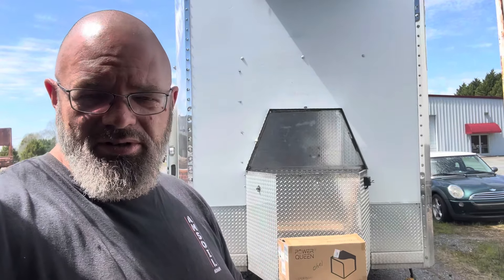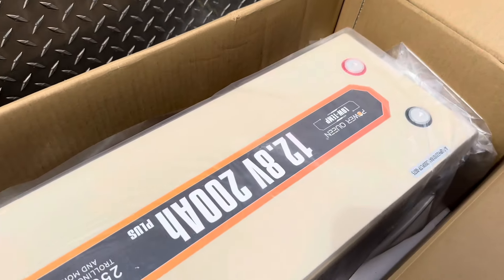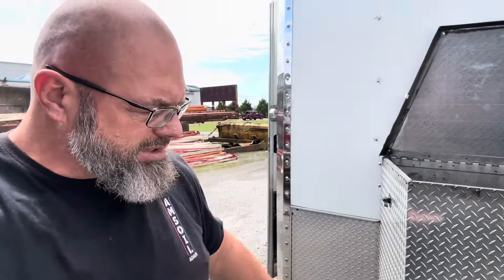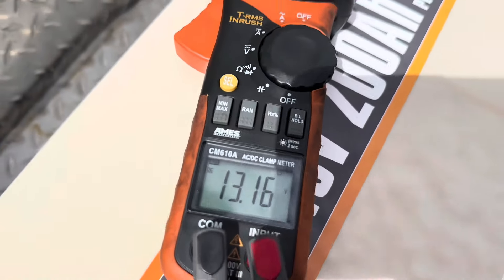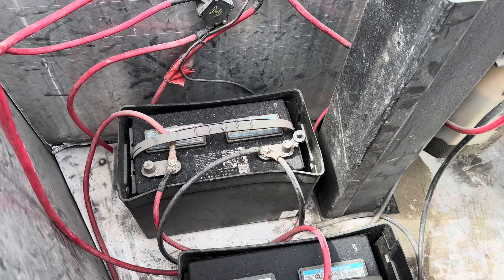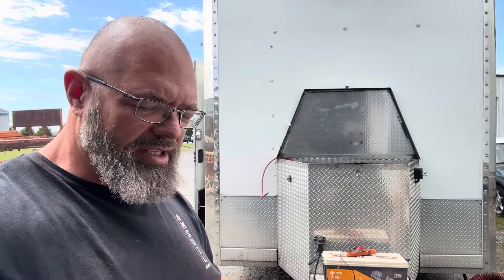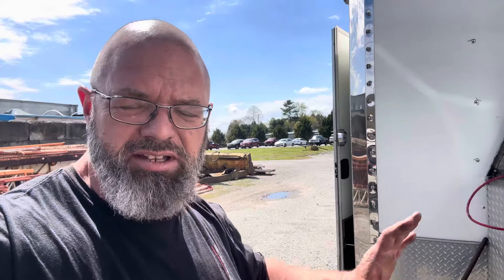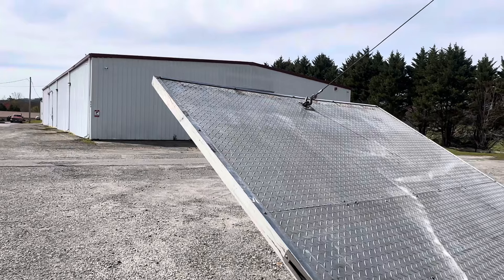POWER QUEEN Lithium Battery Upgrade!!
And today’s video we are going to remove the AGM lead acid, moreen styled batteries that Goliath has in his trailer. We’re going to be replacing the two of them with one single 200 amp hour power queen lithium, iron phosphate, battery. ￼ this new battery will have the ability to store even more energy than the original two while weighing less than than half of the weight and taking up a whole lot less space.

At first, I was concerned on whether this battery would be capable of running the high output loads that we run on this trailer because of it’s very powerful 200 amp, Power BMS it pass all my test with flying colors .

Trucking with Amsoil Adam © / @knightindustries..
Talons channel
HIGHSIDE CYCLES

Amazon Link Below SI